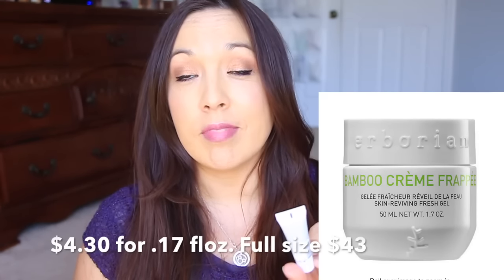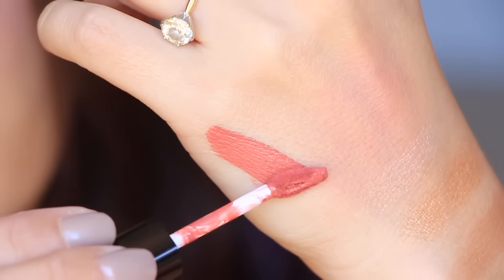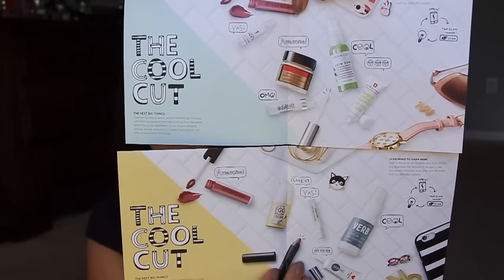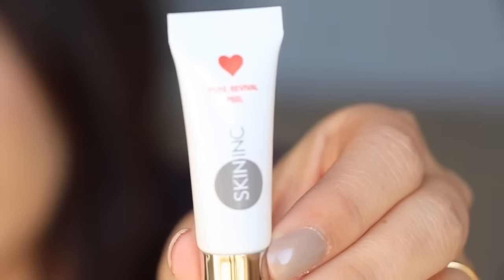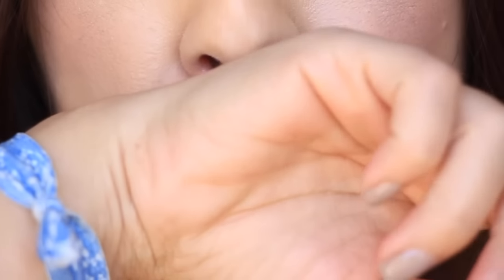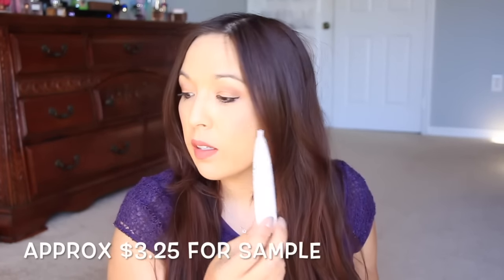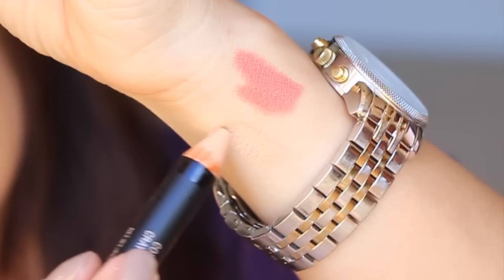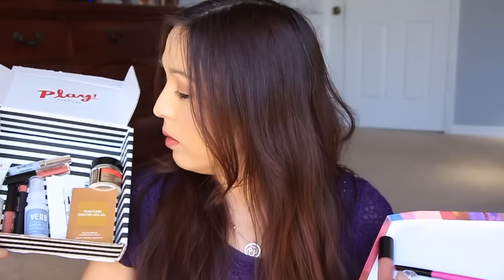3 boxes, battle of the $10 Beauty boxes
Here are 3 Subscription boxes. Battle of the boxes!!
Make sure to use EBATES whenever you shop ONLINE! Get some money back!(fav for getting money back)